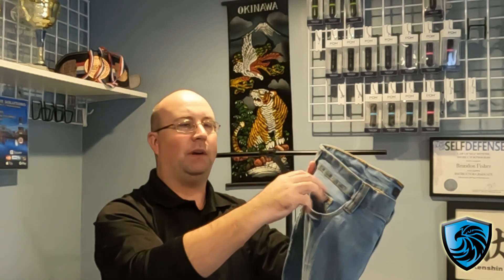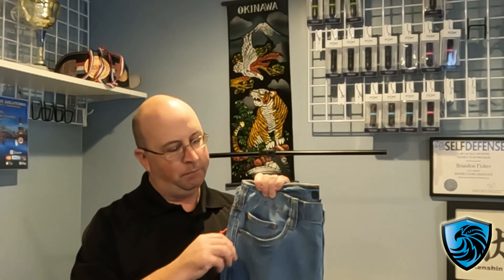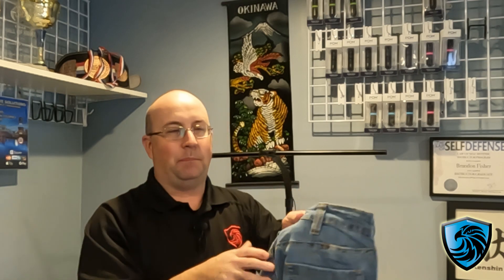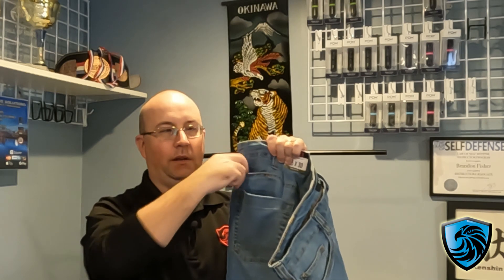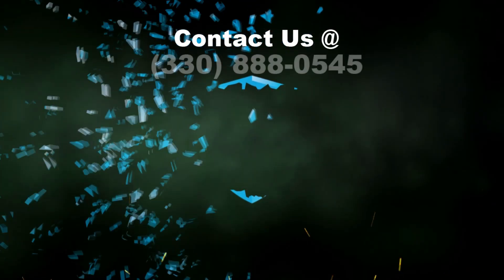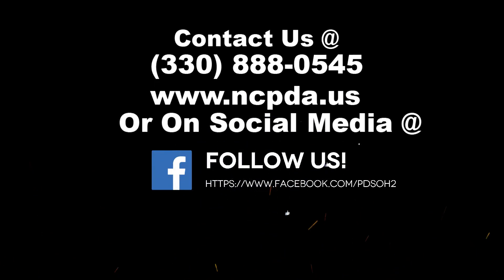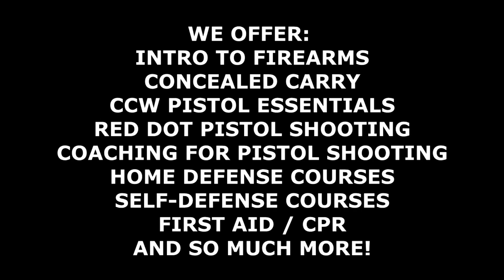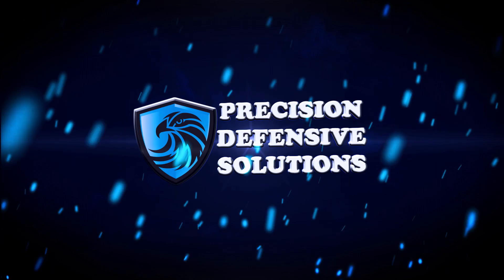Thoughts On The 5.11 Jeans, Love Them or Hate Them? Watch & Find Out!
I love 5.11 pants whether they are the tactical style or now the jeans. Comfortable and durable!

As a self defender you need to have some legal protection! Sign up for Firearms Legal Protection at our

Dry fire will help increase your skills and we recommend Mantis X products to give you the data you need to improve. Please use our link when ordering

You are more likely to need first aid than your gun. Pick up some outstanding products from our friends at Mountain Man Medical

Interested in more intensive dry fire practice? Check out Next Level Training & their SIRT pistols & rifles.

Eye Protection is essential when shooting! Check out SSP Eyewear for your safety eyewear needs